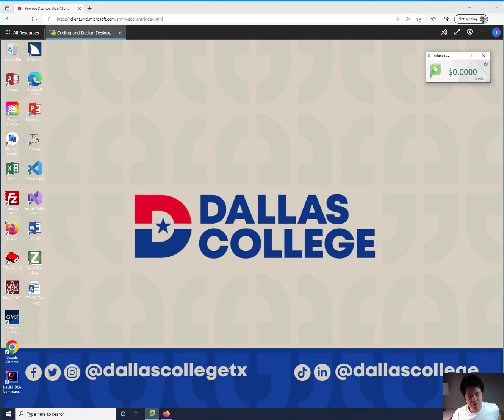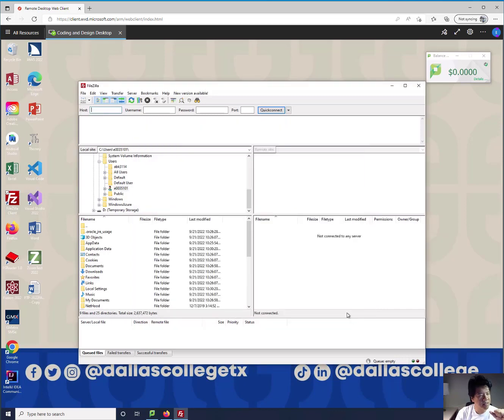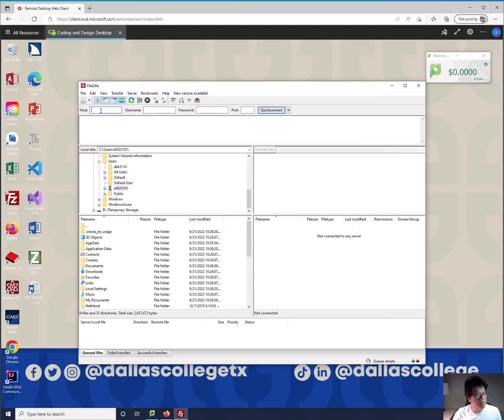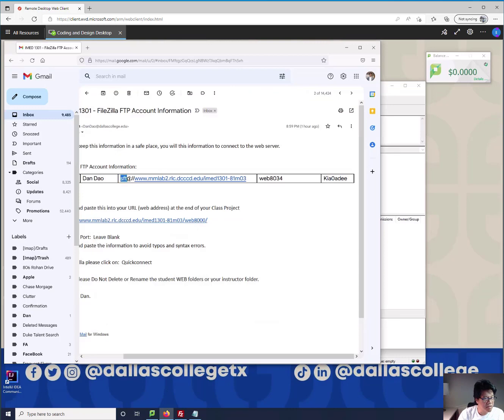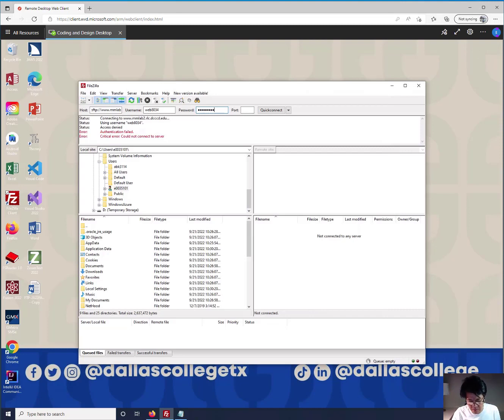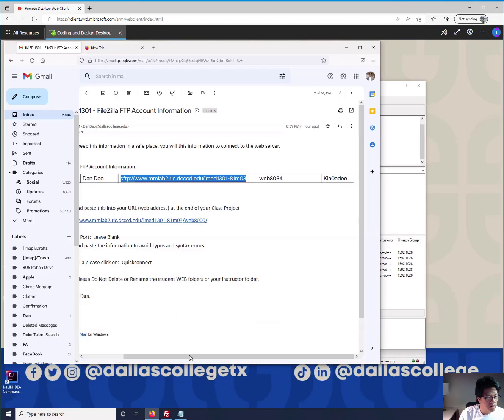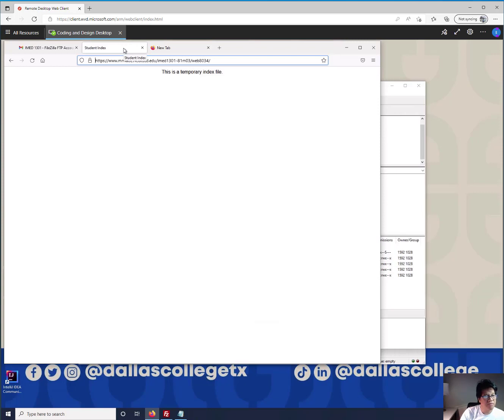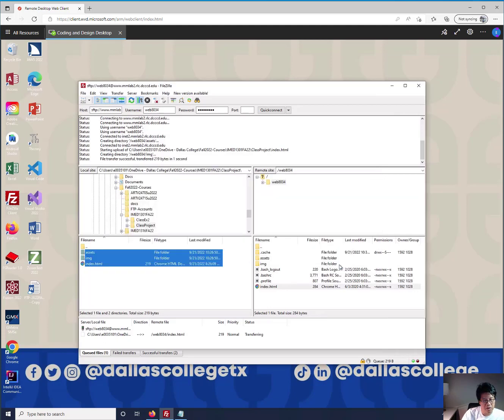IMED 1301 - Class Project - Part 2